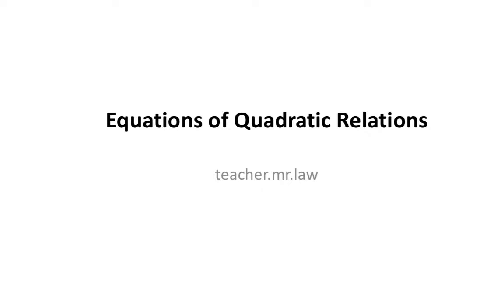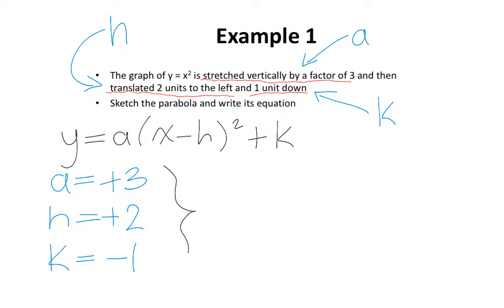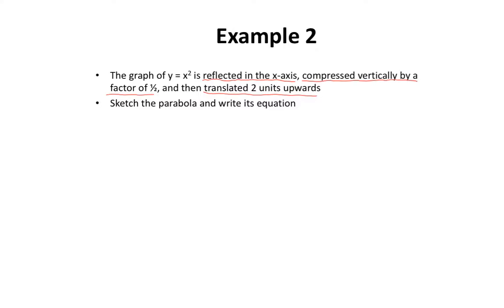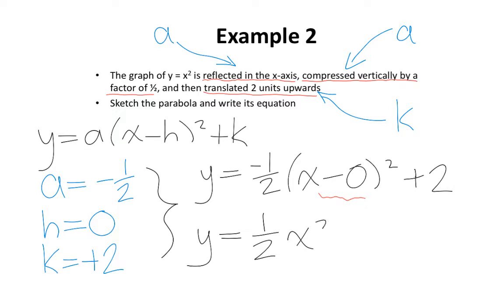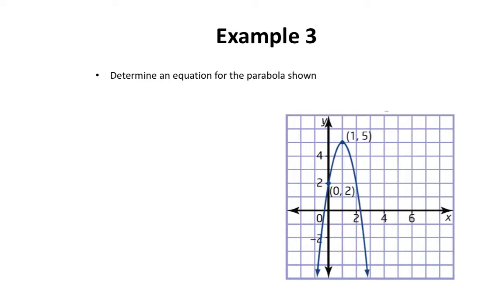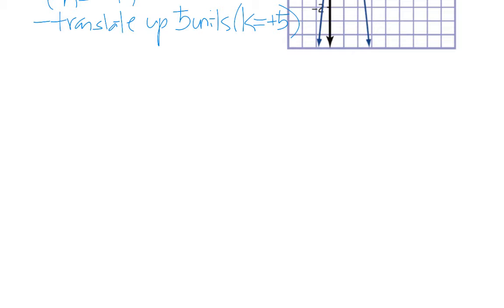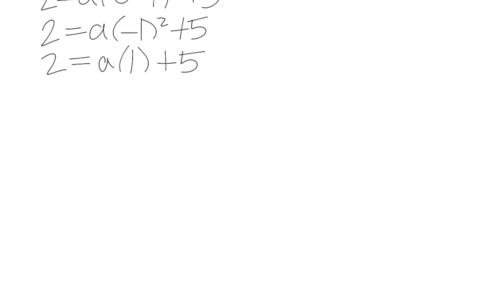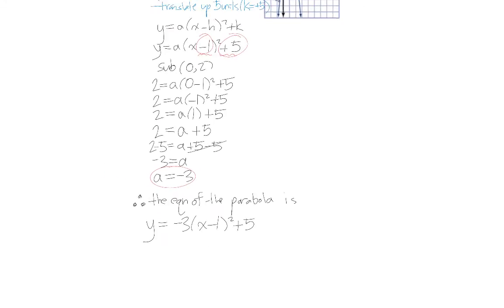Equations of Quadratic Relations